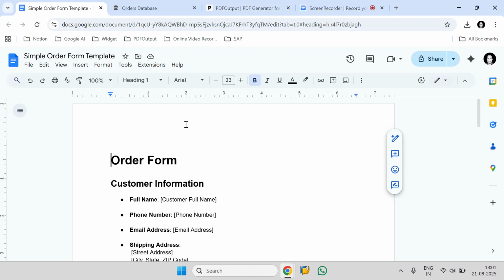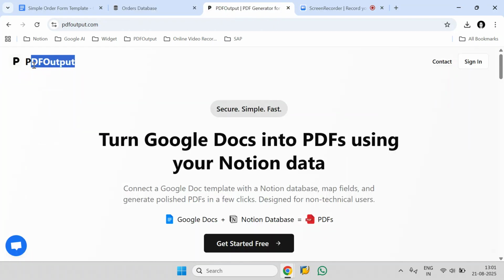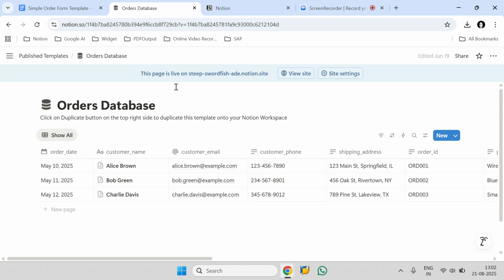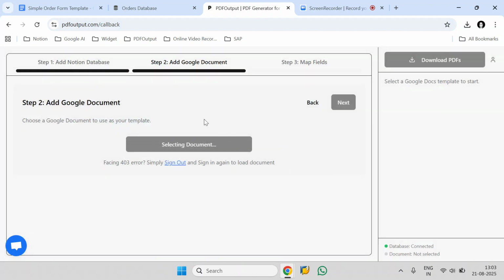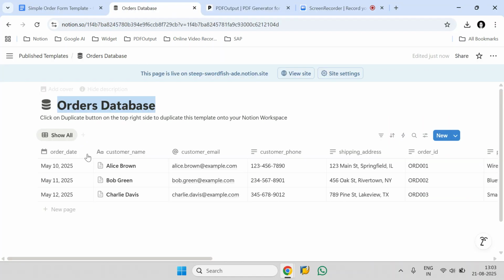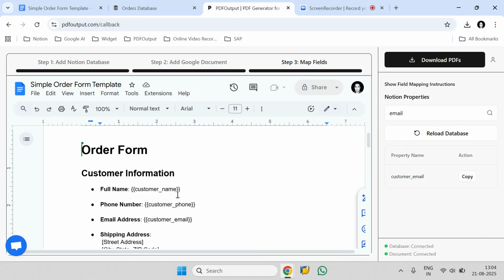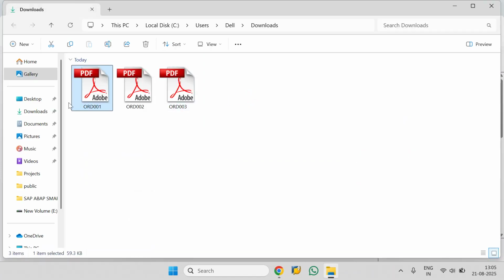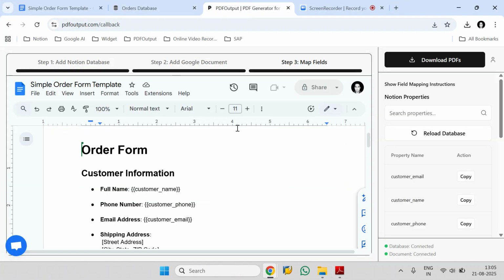Order PDF Generator | How to generate order pdf documents in bulk using Notion and Google Docs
In this tutorial, I’ll show you following:

1. Add Google Doc Template: Upload a Google Doc with placeholders like {{ClientName}} or {{InvoiceDate}}.

2. Connect Notion Database: Link your Notion database with matching headers like ClientName, InvoiceDate for seamless placeholder mapping.

3. Generate PDFs: Instantly create customized PDFs for each database row, ready to download or share.

📌 What You’ll Learn:

1. How to add a Google Doc.
2. How to connect a Notion Database.
3. How to automate document generation instantly in one-click!